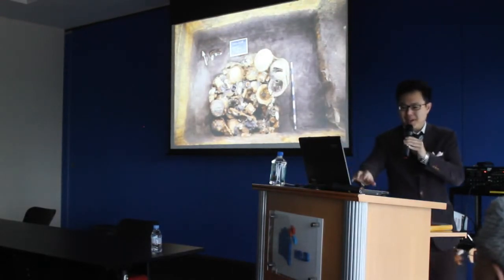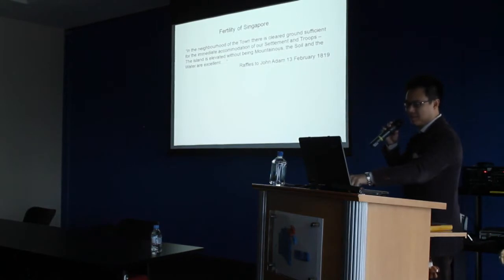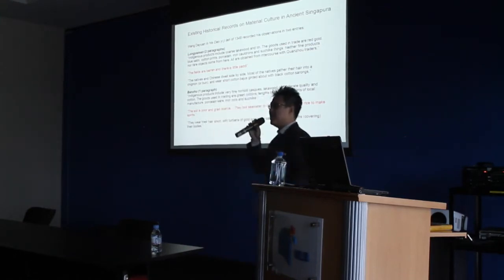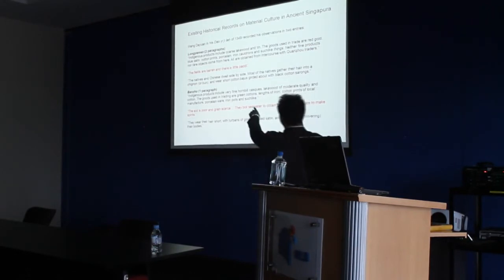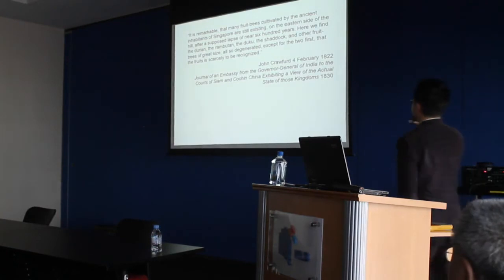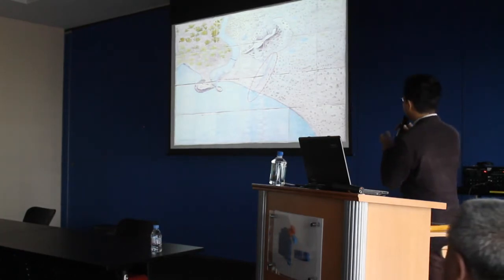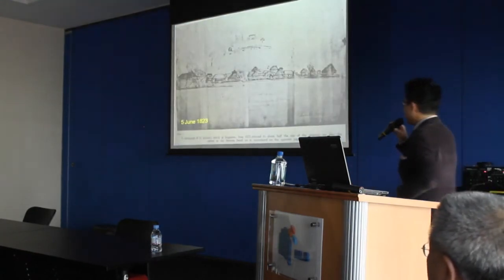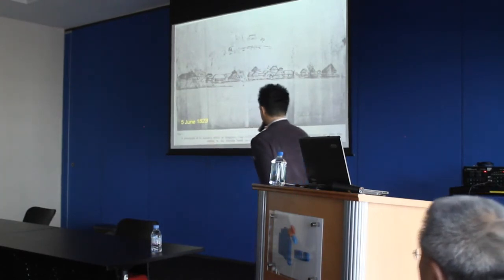What did Raffles see in Singapore - Part 5 of 5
What Did Raffles See in Singapore?
Date: Saturday 2nd February, 2013
Time: 02:00 PM -- 04:00 PM
Venue: Possibility Room, National Library Building (Level 5)
About: Apart from an idyllic fishing village, what greeted Raffles, Farquhar and the early European pioneers when they landed in Singapore? Examining the few extant historical sources and clues from archaeological remains, this talk investigates what Singapore was like before and after Raffles' arrival.

This talk was given in association with the NLB exhibition entitled, "Raffles' Letters: Intrigues behind the Founding of Singapore."

Lim Chen Sian is currently Visiting Research Fellow with the Archaeology Unit, Institute of Southeast Asian Studies. Over the past decade he was extensively involved in salvage excavation projects in Singapore, leading all the major digs since 2006.